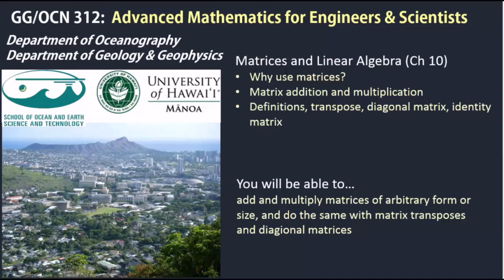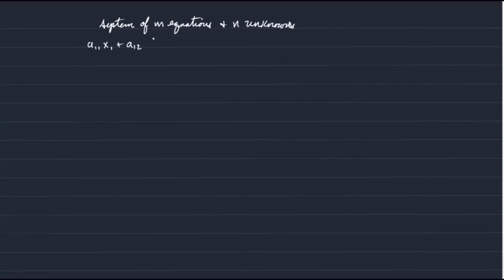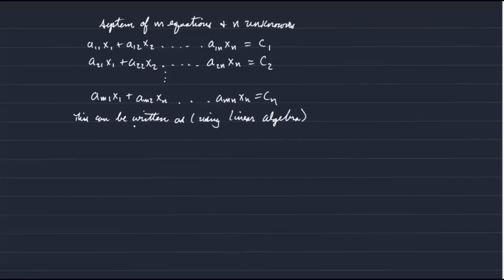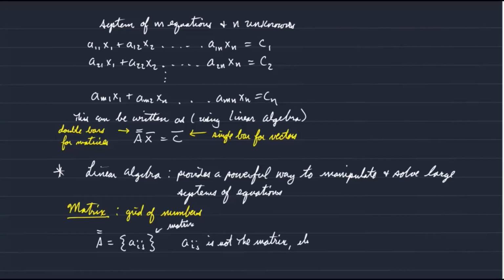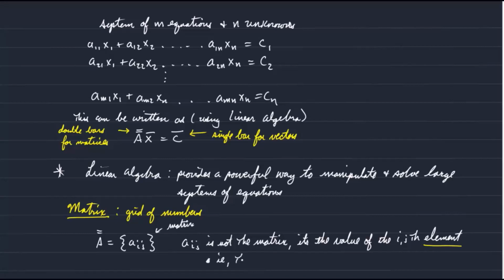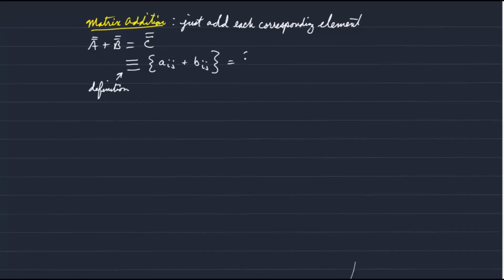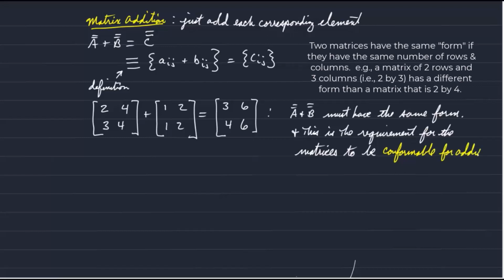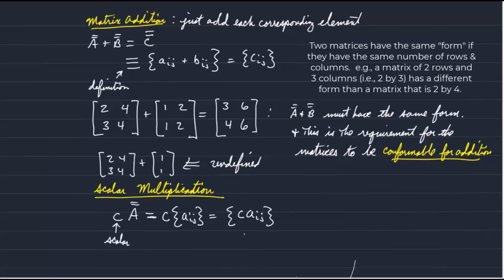ERTH/OCN312: Introduction to Matrices & Linear Algebra